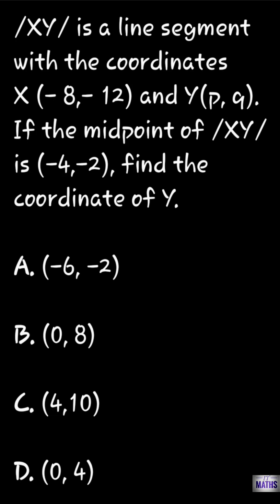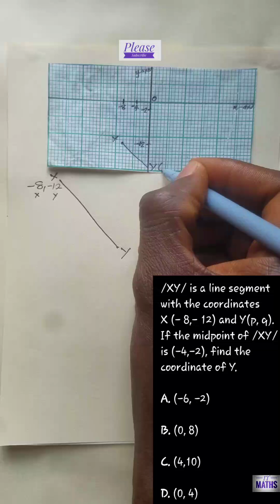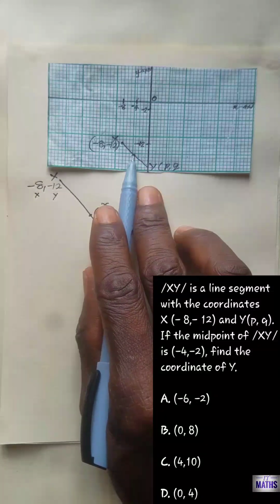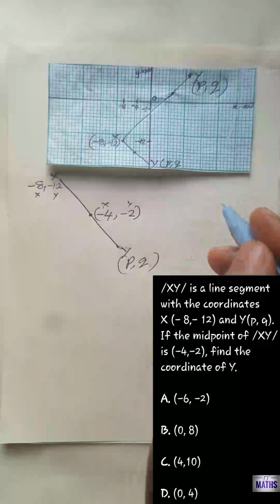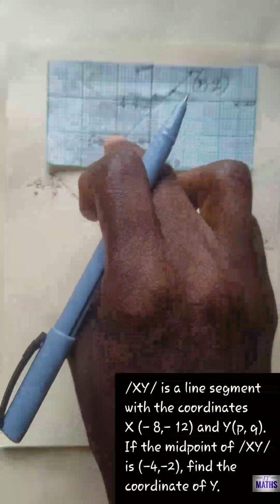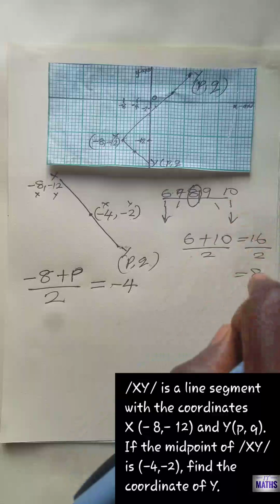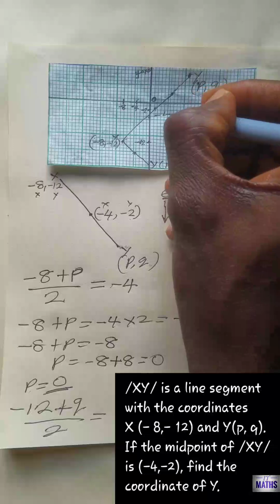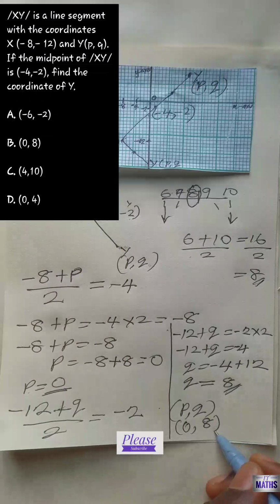WAEC past question on Mathematics 2021. Question 42.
/XY/ is a line segments with the coordinates
X (- 8,- 12) and Y(p, q). If the midpoint of /XY/ is (-4,-2), find the coordinate of Y.